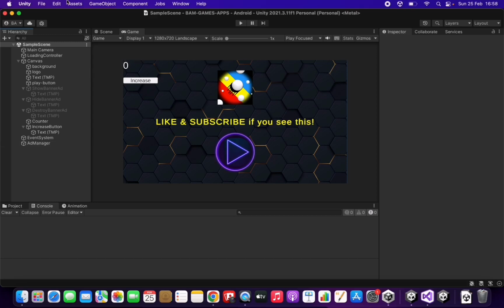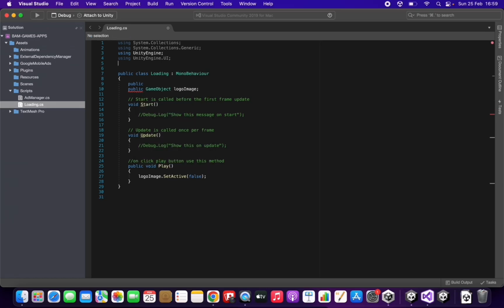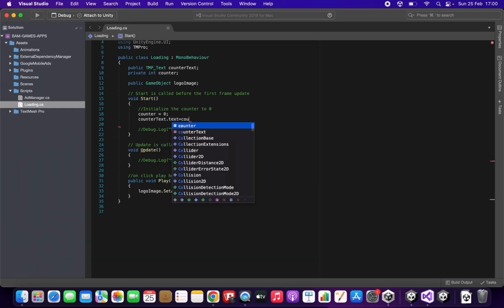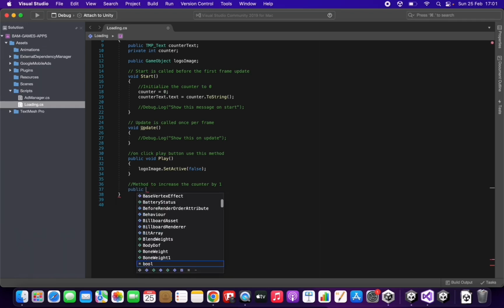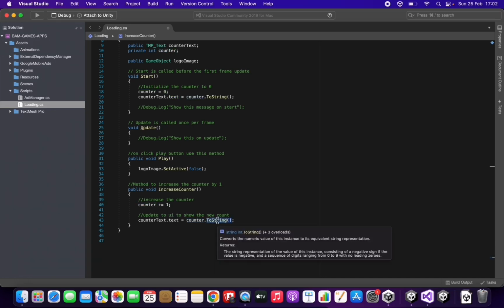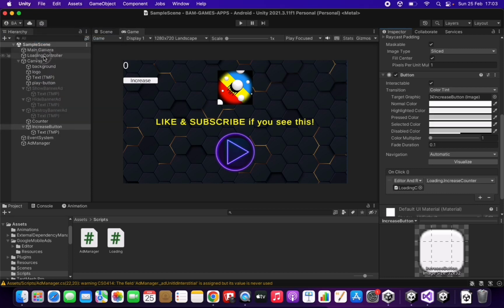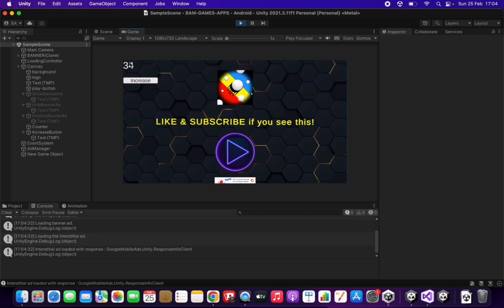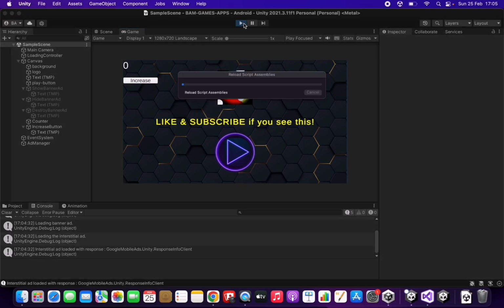HOW TO ADD A SCORE COUNTER IN UNITY UI | Unity UI Tutorial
In this NEW Unity tutorial we are going to create a score counter in our game in Unity.

To add a score counter we will configure a text component in our Unity UI and configure the logic to implement in our c# script to increase the points counter.